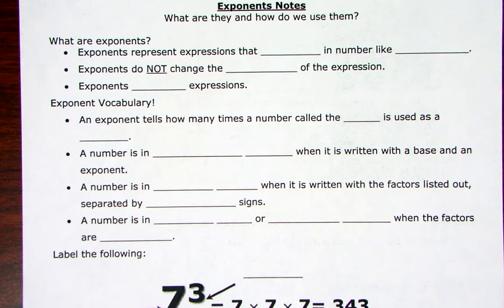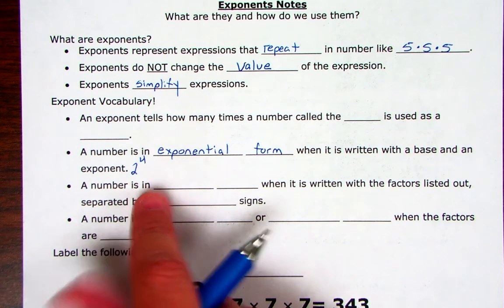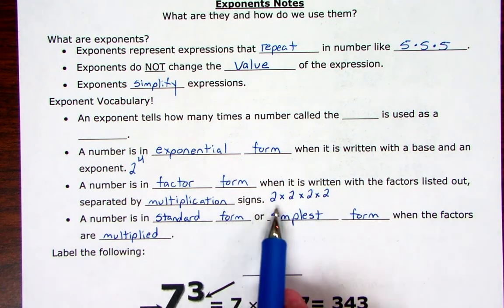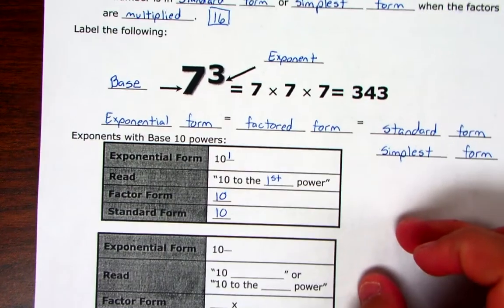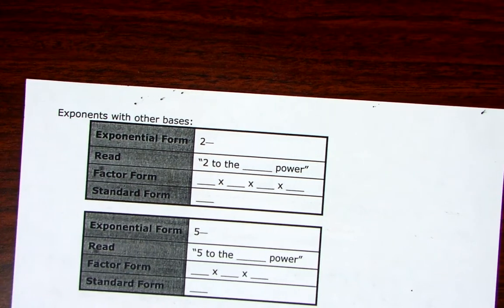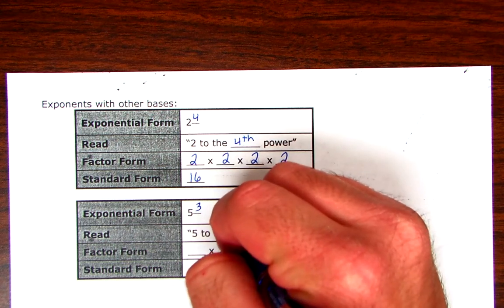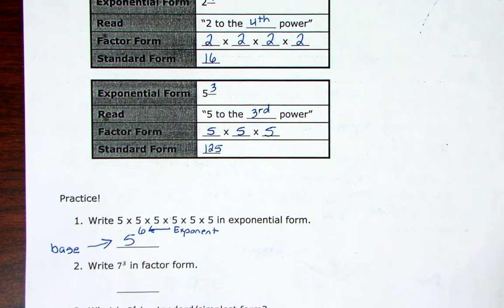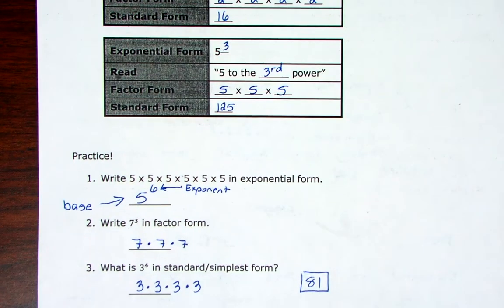exponent notes video